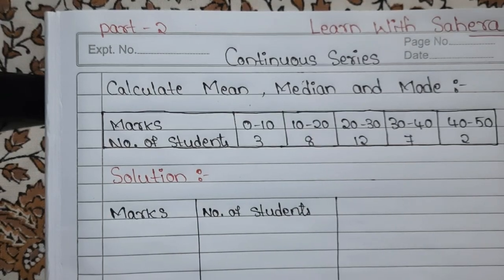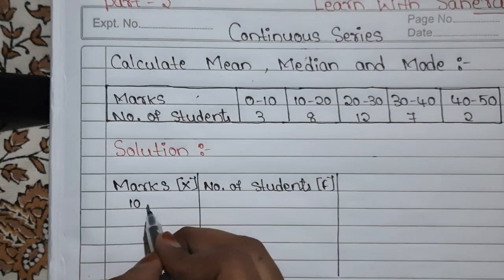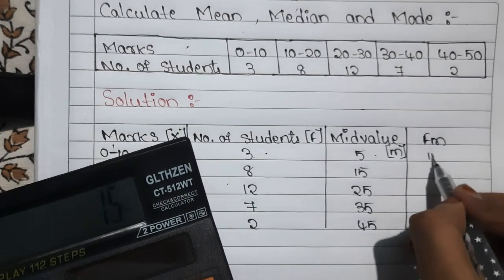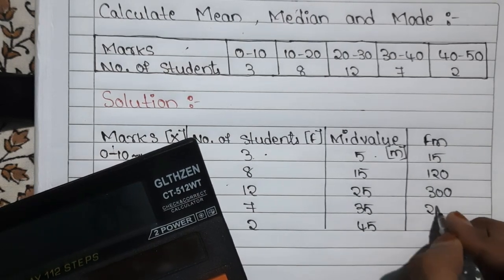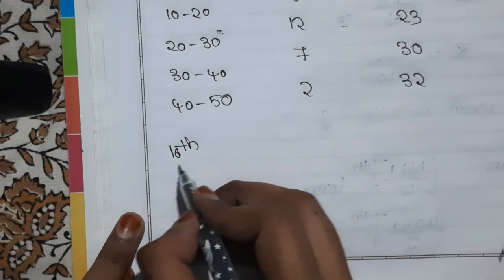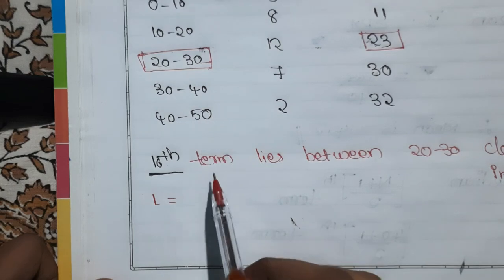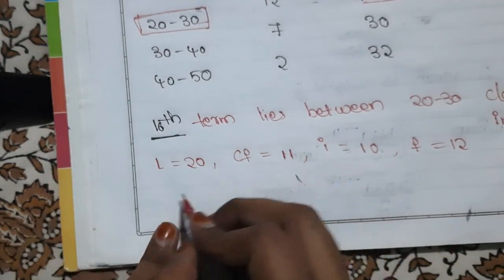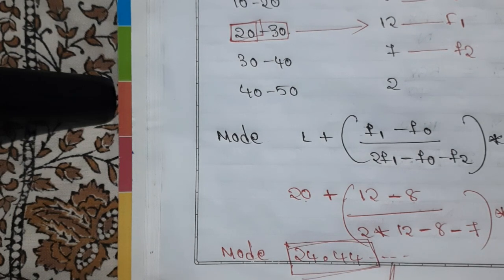Degree Semester-2// BBA business statistics calculation of mean , median and mode // O.U/ Part-2/